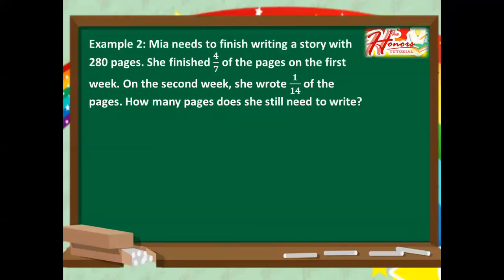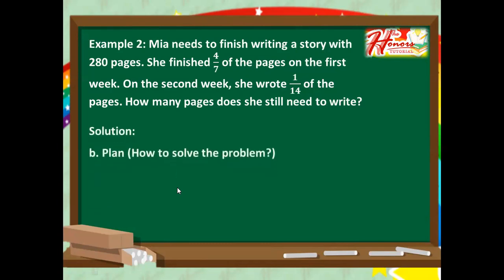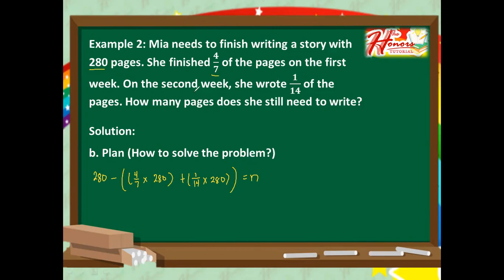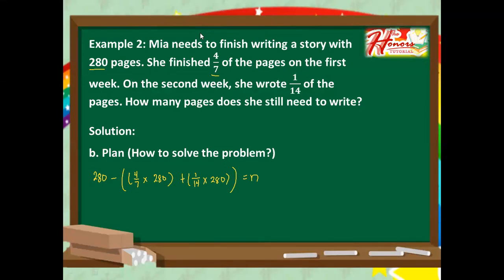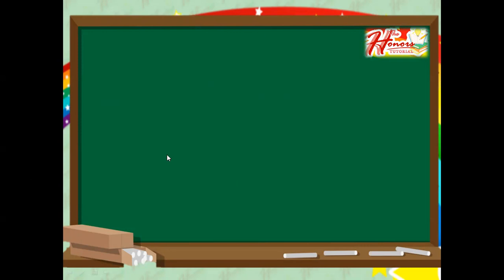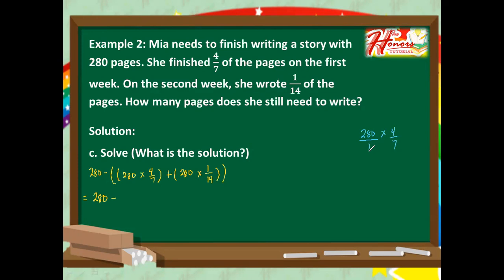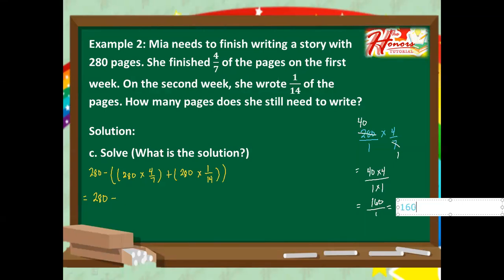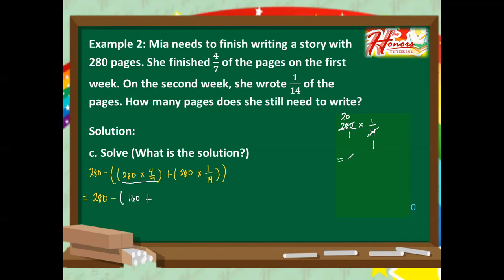Math 5 Problem Solving Involving Multiplication of Fractions Part II